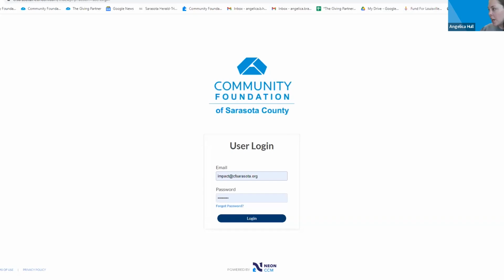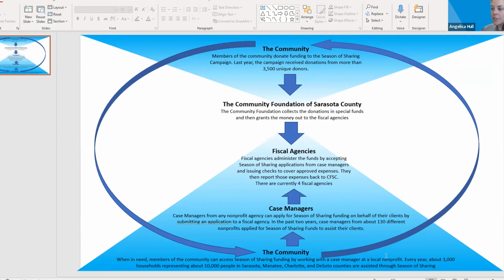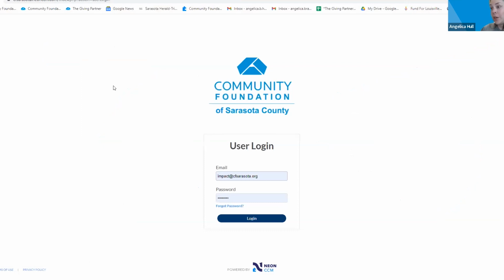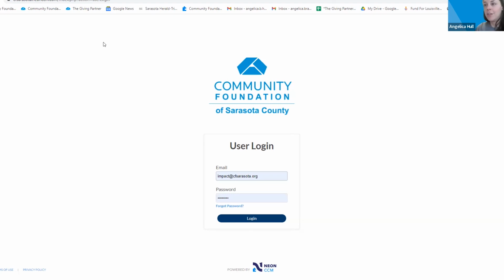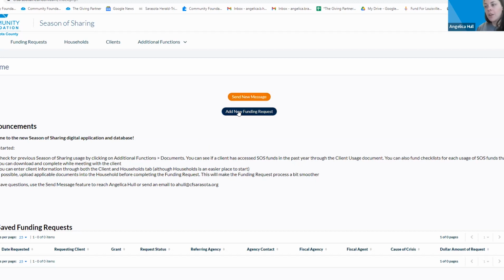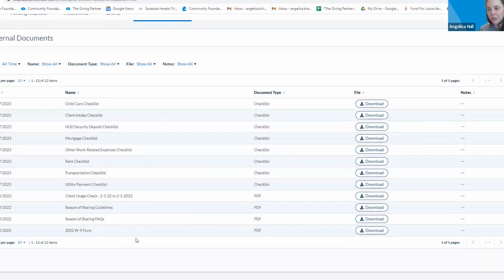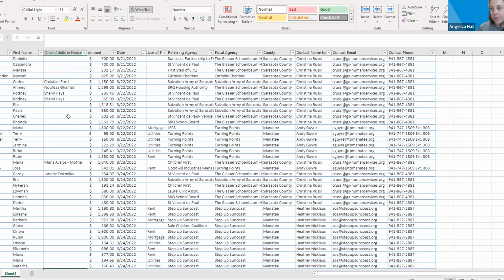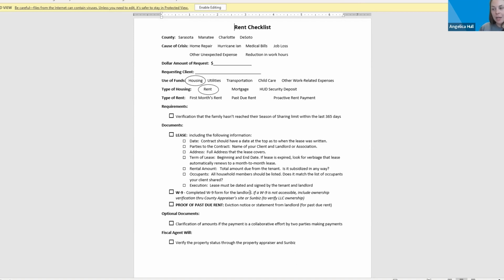Season of Sharing Digital Application Training, part 1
This video guides the viewer through the process of the digital application for Season of Sharing.